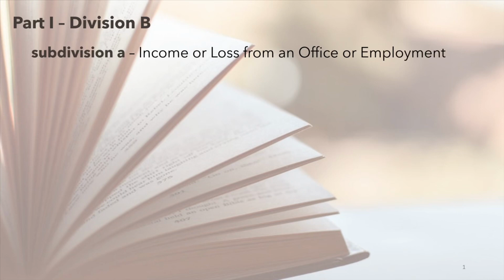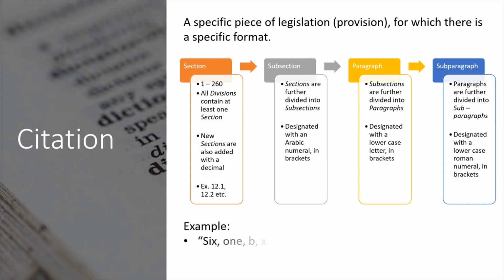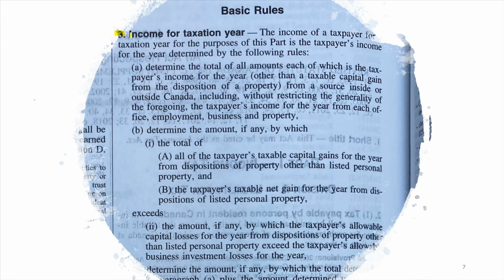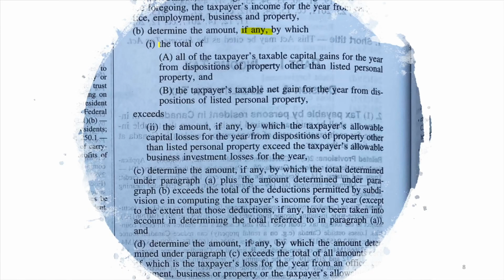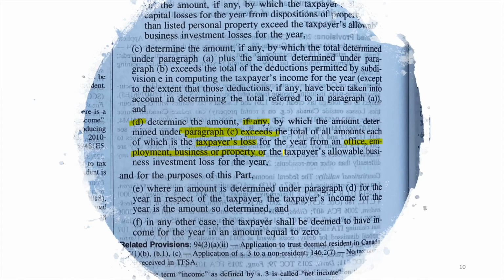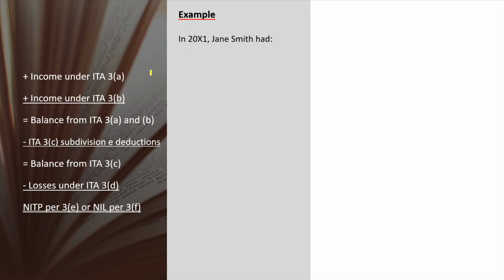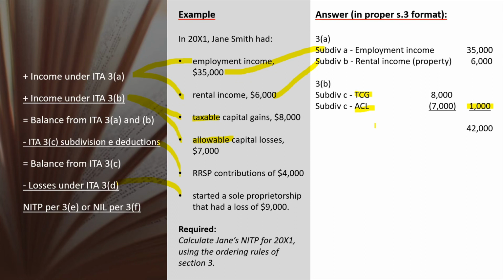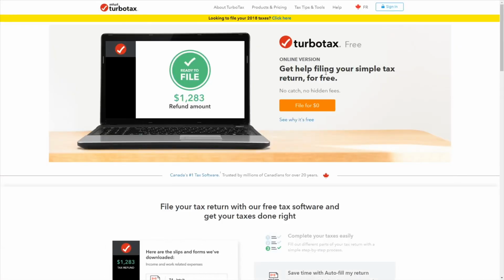Tax Time - ITA 3 - Ordering Rule - Part I